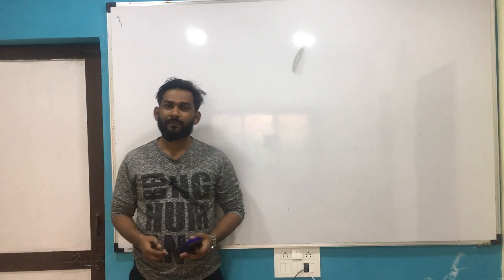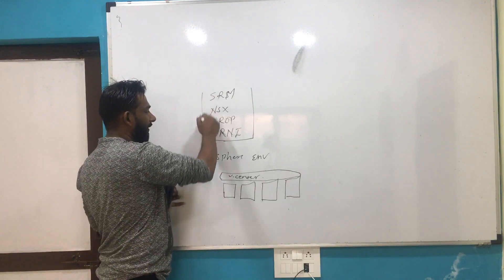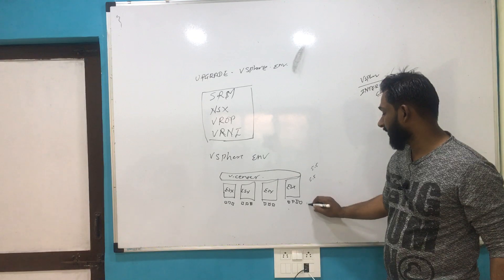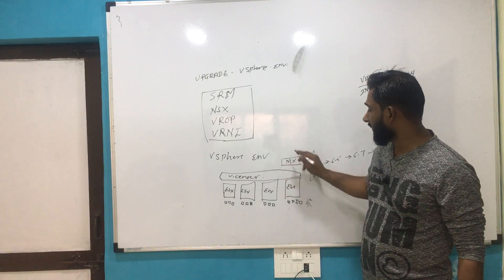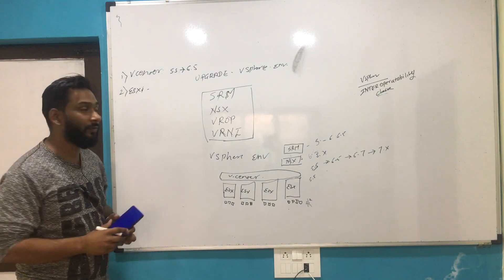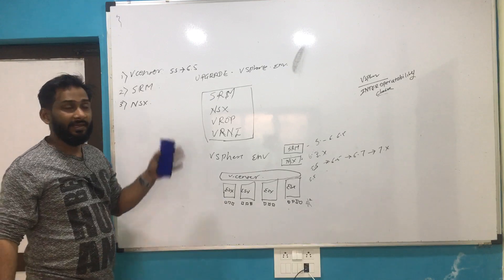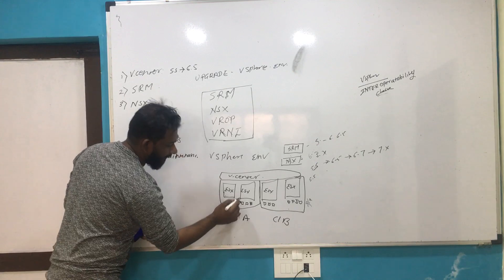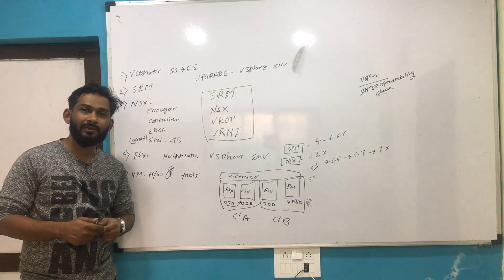VMware 101 - vSphere Upgrade Steps, Planning and Approach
VMware 101 - vSphere Upgrade Approach

Guys asked me to create video on this topic so he can plan the steps accordingly.
please post your questions in comment and I will be happy to help you.